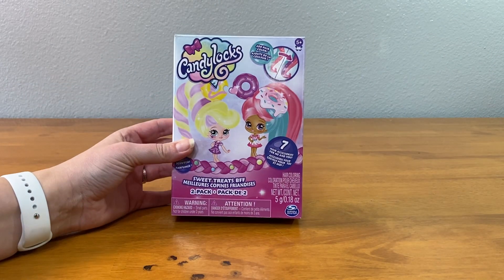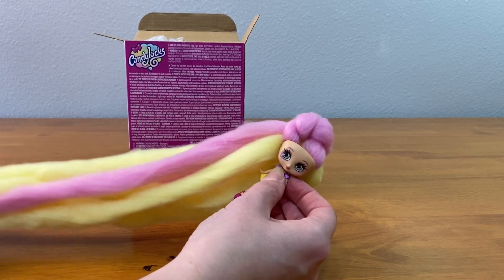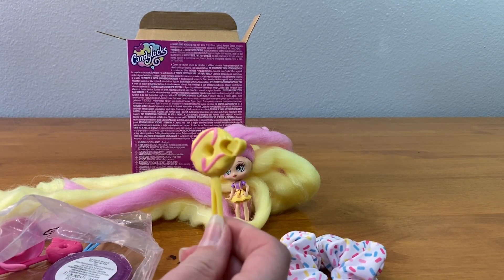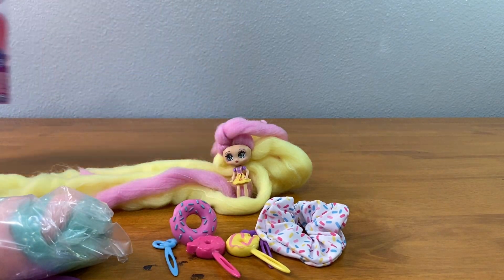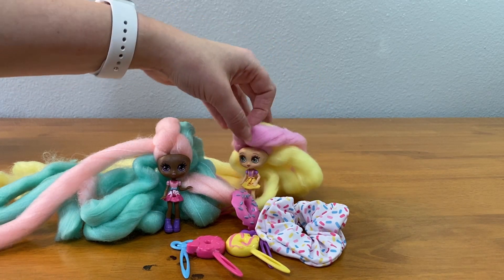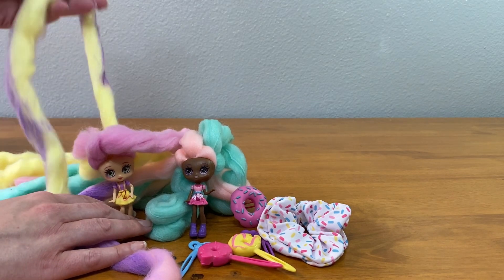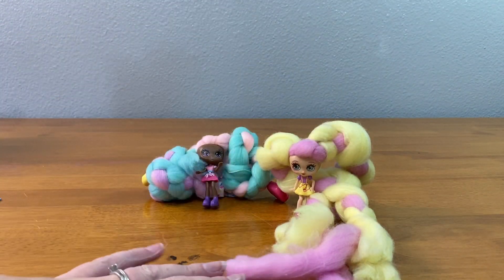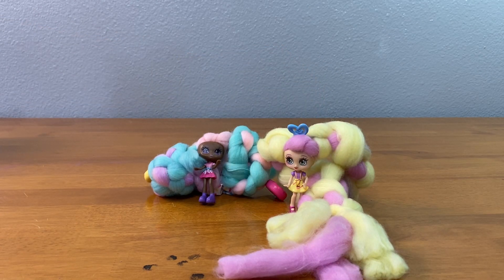CandyLocks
Today I am opening CandyLocks BFF’s. These dolls are so cute and I love how long their hair is. It’s soft scented and feels like cotton candy. There are tons of ways tp style their hair, hair accessories and even hair chalk.

Here us a link to a great video on how to take care or your CandyLocks hair.